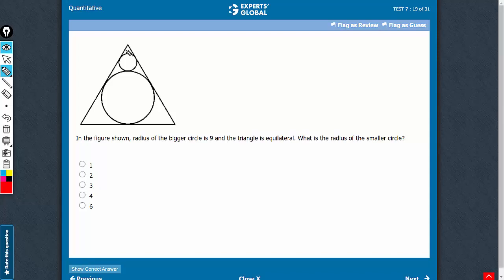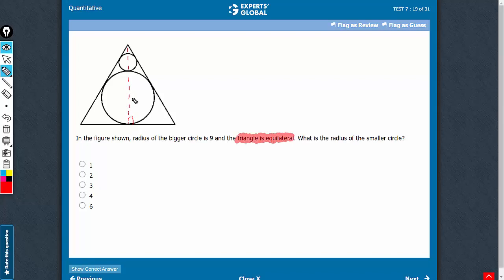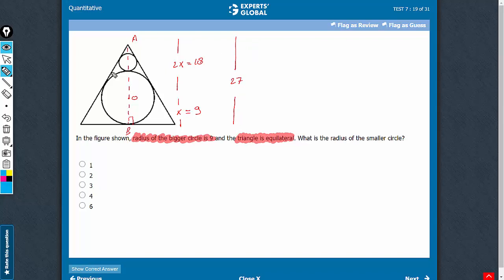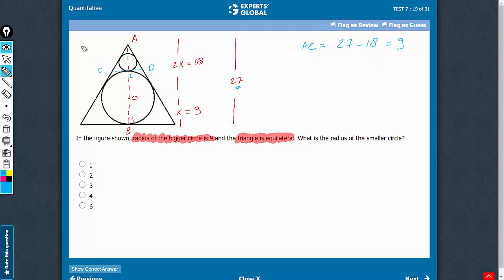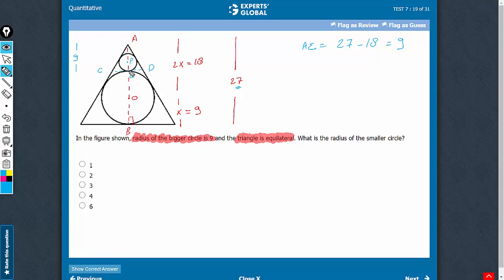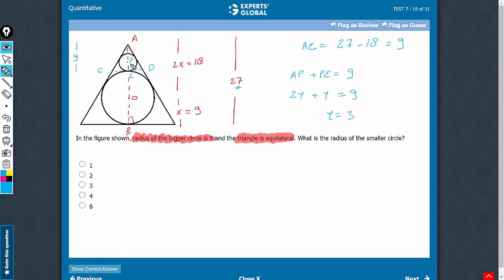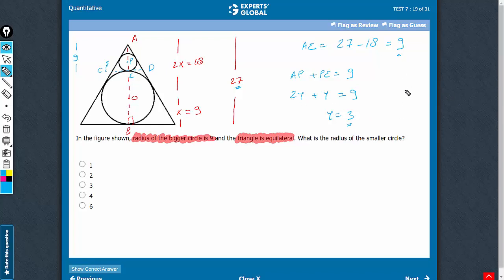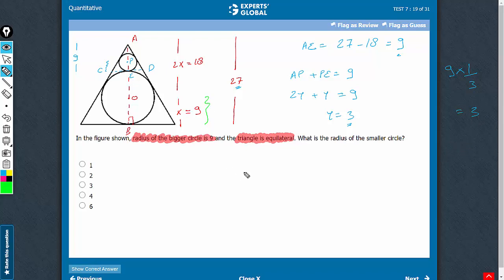In the figure shown, radius of the bigger circle is 9 and the triangle is equilateral. What is...